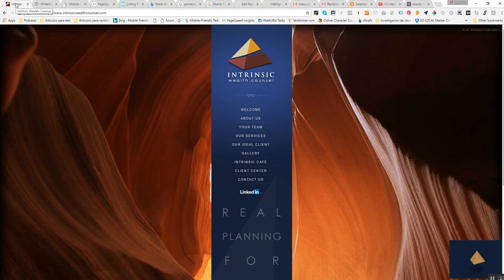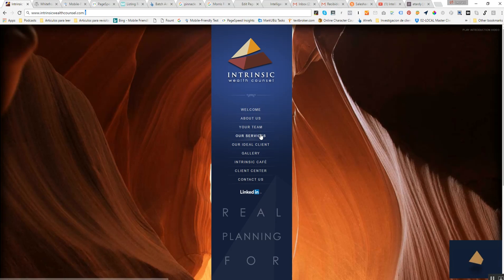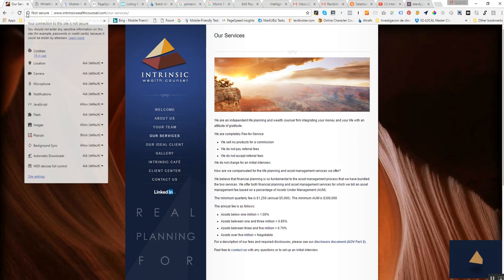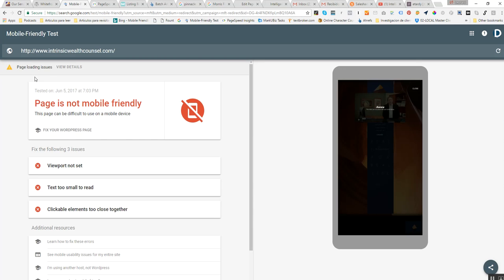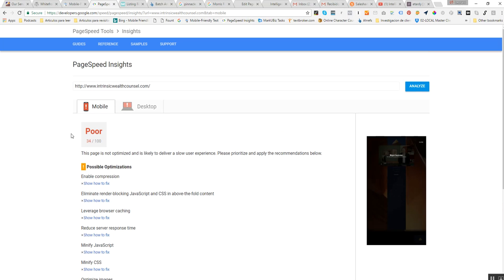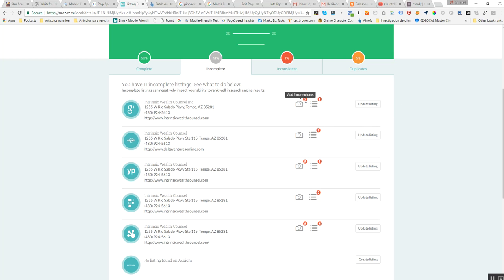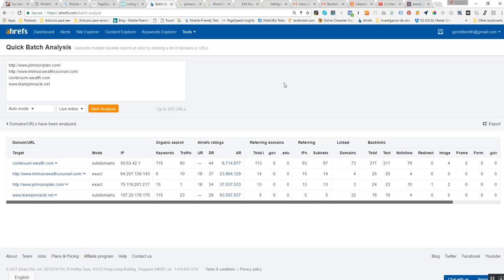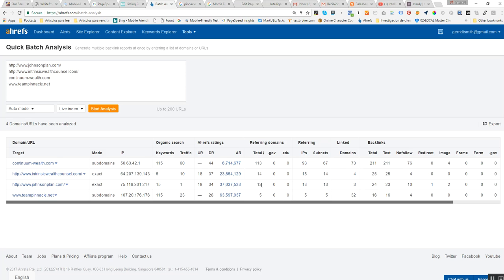Tempe Wealth Management SEO Audit | Financier SEO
Are you a financial advisor who needs help with your 2019 SEO strategy? Let’s connect!